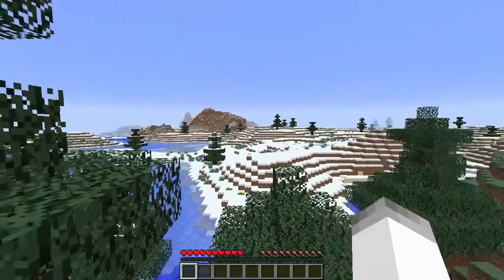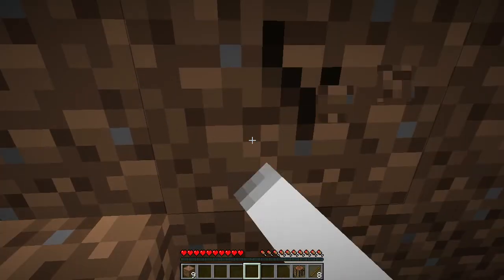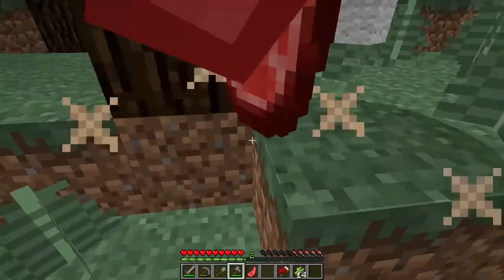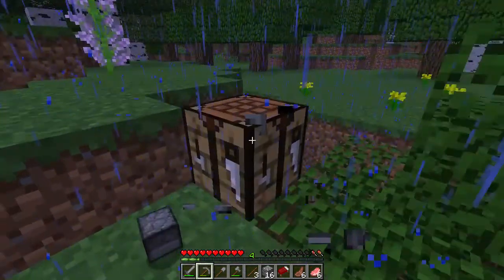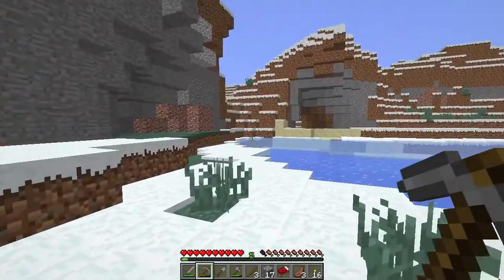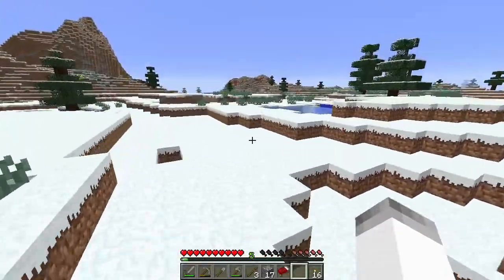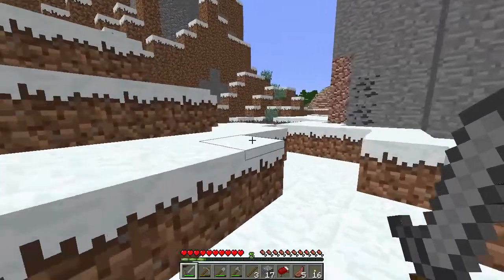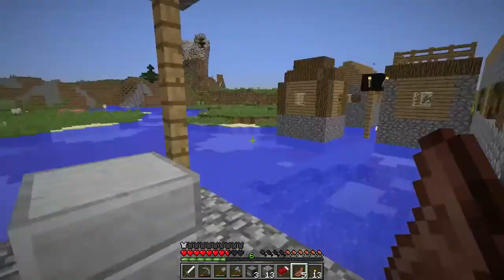Vanilla Minecraft -- Episode 01: A Place to Call Home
In this episode, we head out on a new adventure in Minecraft 1.9!

Today we head through some icy plains and manage to find a village and an interesting spot to set up shop!